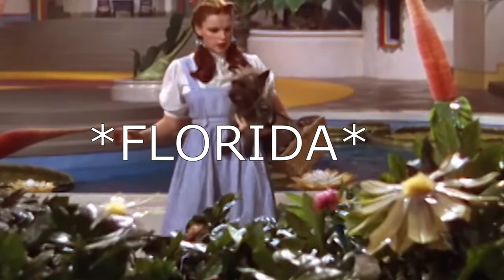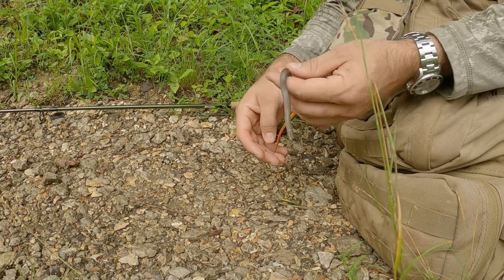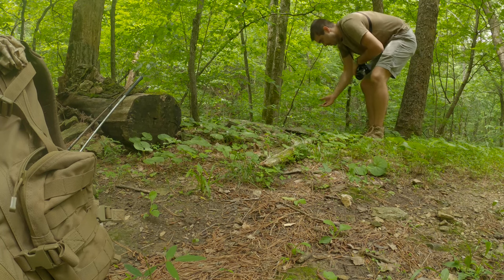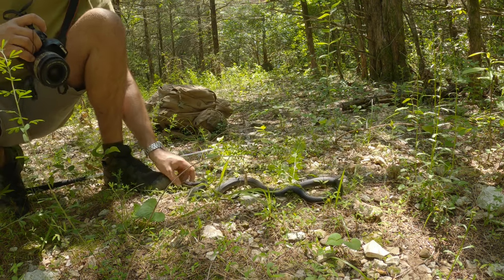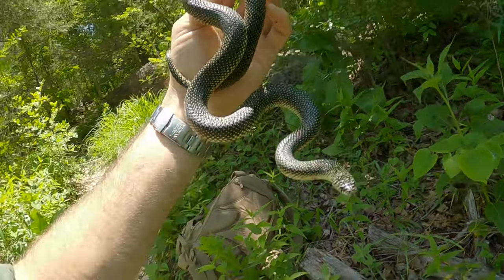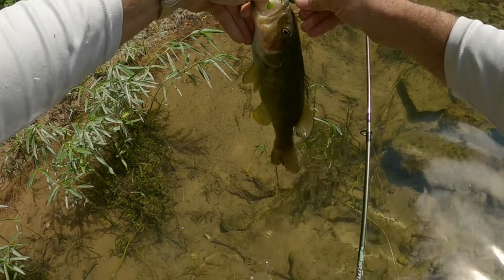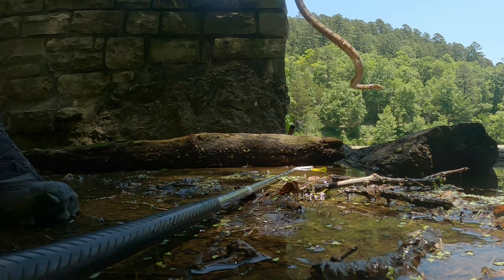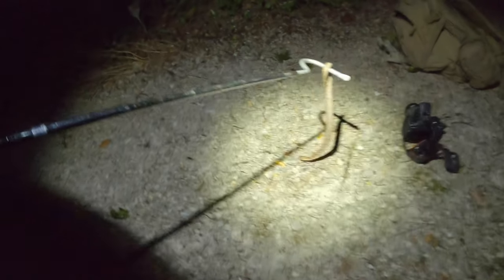Herping Northwest Arkansas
Straight outta Florida, I' m sharing some clips of adventures in Arkansas.